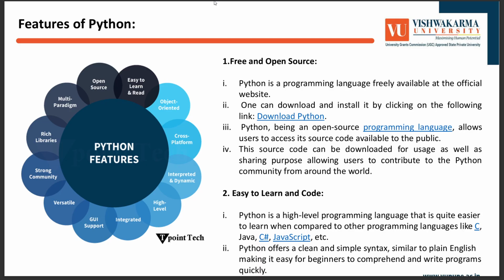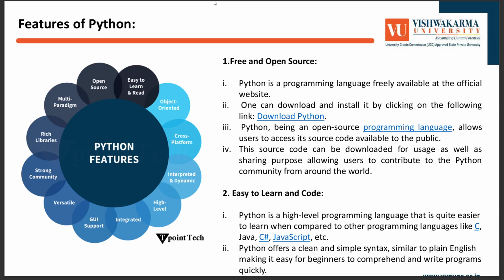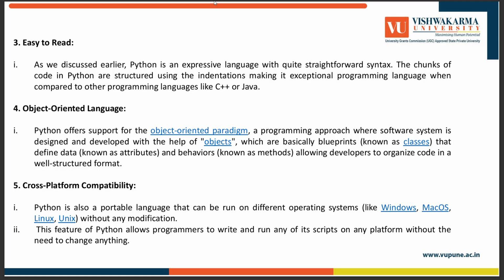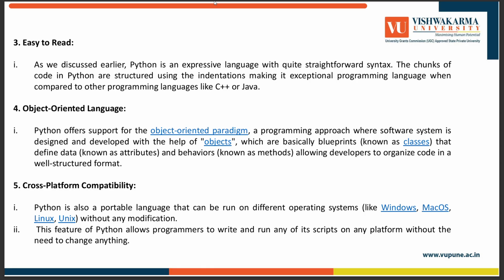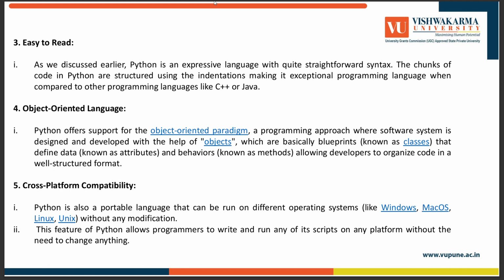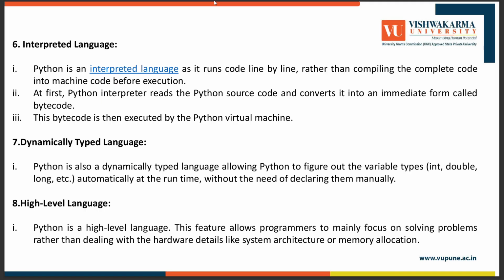Introduction ,Application,Feature of python